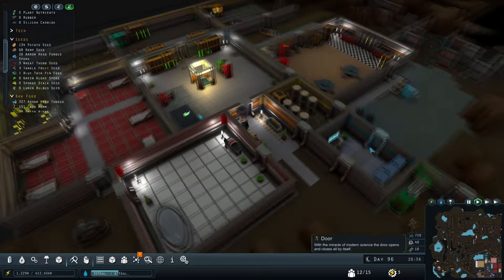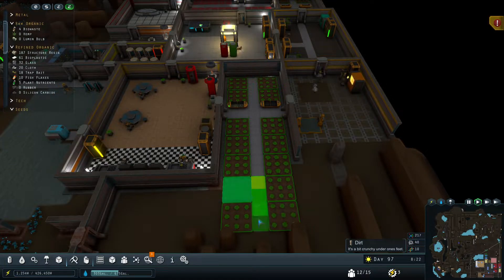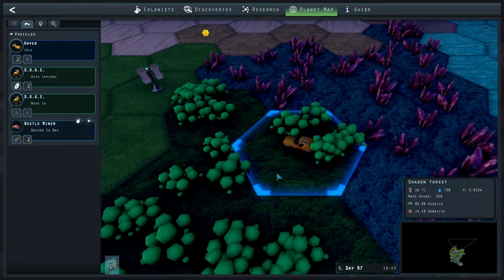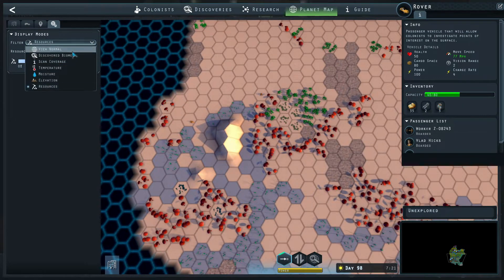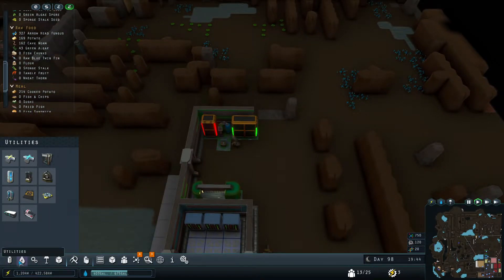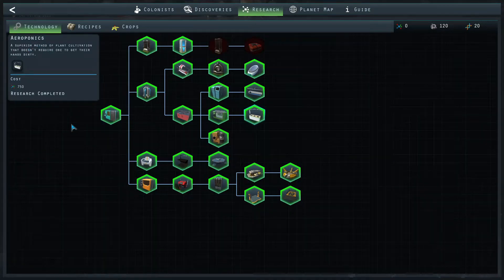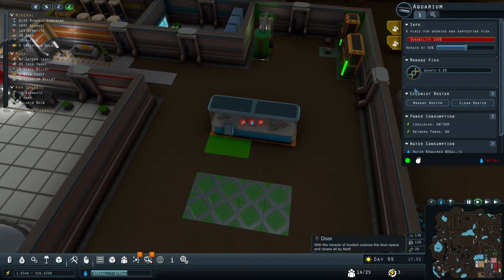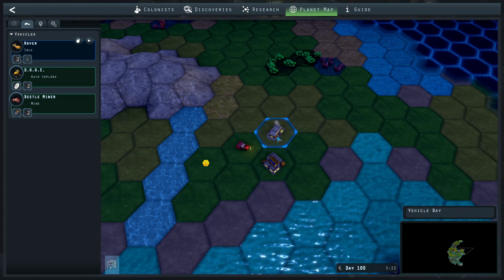Let's put that beetle to work! - Mercury Fallen | Ver 24 | Let's Play / Gameplay | E13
Mercury Fallen is a sci-fi colony sim in which a group of colonists try to survive on an alien world.

System Specs:
OS: Windows 10 (64 bit)
CPU: Intel Core i7-9700KF 3.60 GHz
Graphics: NVIDIA GeForce RTX 2080 Super
Mic: Blue Microphones Yeti - Blackout
Memory: 32 GB Ram